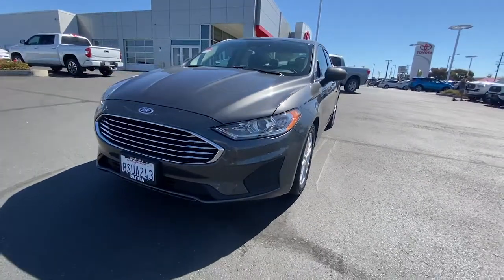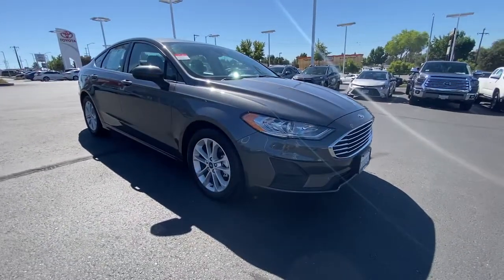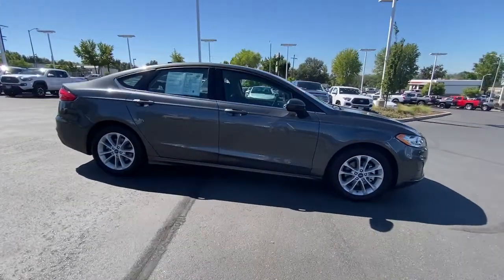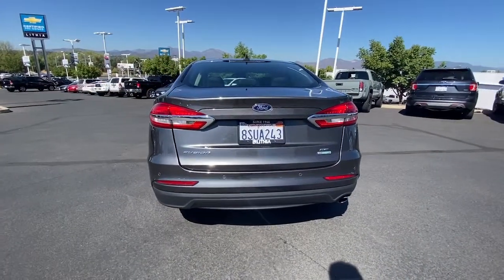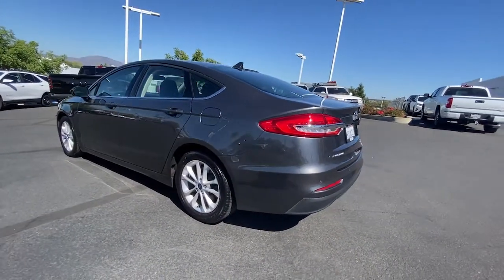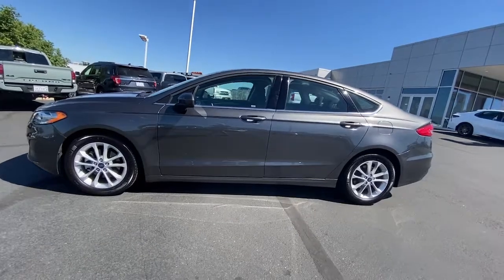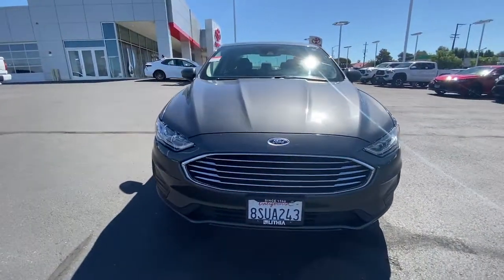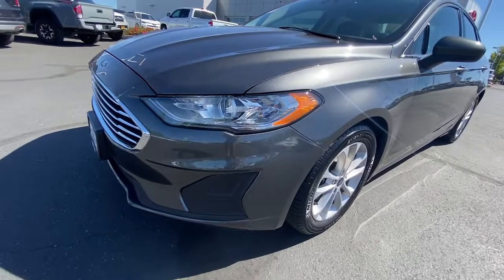2020 Ford Fusion Northern California, Redding, Sacramento, Red Bluff, Chico, CA LR149663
Magnetic Used 2020 Ford Fusion available in Northern California at  Lithia Toyota of Redding. Servicing the Redding, Sacramento, Red Bluff, Chico, CA area.
2020 Ford Fusion SE FWD - Stock#: LR149663 - VIN#: 3FA6P0HD2LR149663

250 E. Cypress Ave.

CARFAX 1-Owner LOW MILES - 20887! Magnetic exterior and Ebony interior SE trim. $2400 below Kelley Blue Book! FUEL EFFICIENT 34 MPG Hwy/23 MPG City! Satellite Radio Back-Up Camera Aluminum Wheels Turbo Charged Engine. AND MORE! KEY FEATURES INCLUDE: Back-Up Camera Turbocharged Satellite Radio MP3 Player Onboard Communications System Aluminum Wheels Keyless Entry Child Safety Locks Steering Wheel Controls Electronic Stability Control. Ford SE with Magnetic exterior and Ebony interior features a 4 Cylinder Engine with 181 HP at 6000 RPM*. VEHICLE REVIEWS: Great Gas Mileage: 34 MPG Hwy. A GREAT TIME TO BUY: This Fusion is priced $2400 below Kelley Blue Book. PURCHASE WITH CONFIDENCE: CARFAX 1-Owner WHY BUY FROM US: Our commitment to treating you in a neighborly fashion extends from our inventories and auto repair service to our no-frills easy-to-comprehend auto financing. This comes not only in the form of car loans and leasing service for drivers from Redding Chico Red Bluff and Shasta Lake but a tenacious spirit dedicated to getting the flexible terms you deserve. Please feel free to explore our entire site and see all of the products services and pre-buy car research we have to offer. Pricing analysis performed on 8/19/2022. Horsepower calculations based on trim engine configuration. Fuel economy calculations based on original manufacturer data for trim engine configuration. Please confirm the accuracy of the included equipment by calling us prior to purchase.